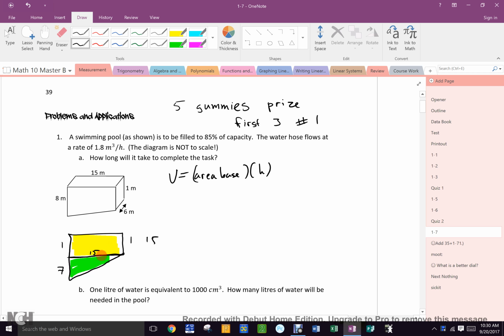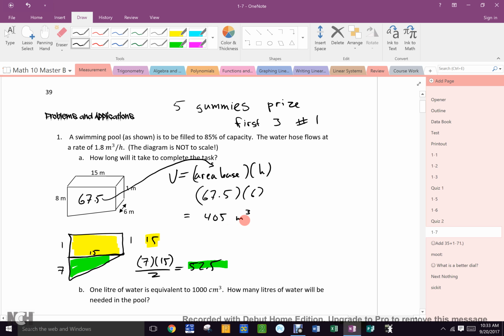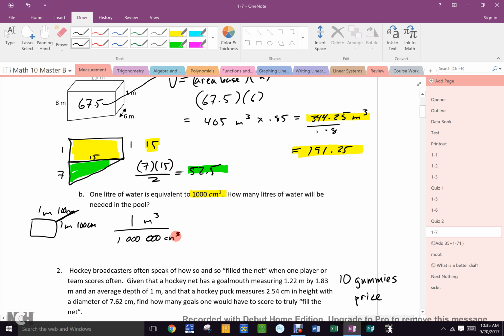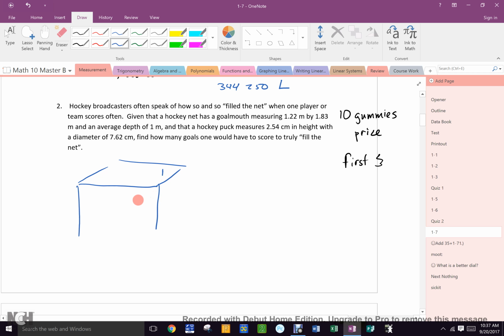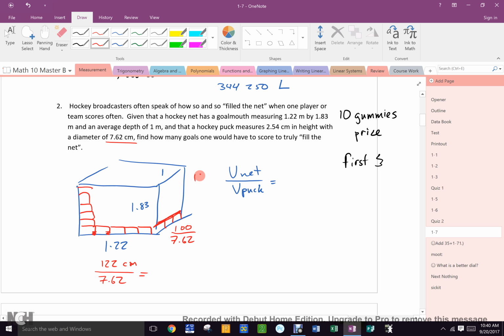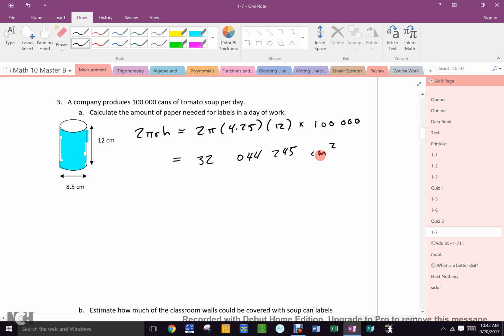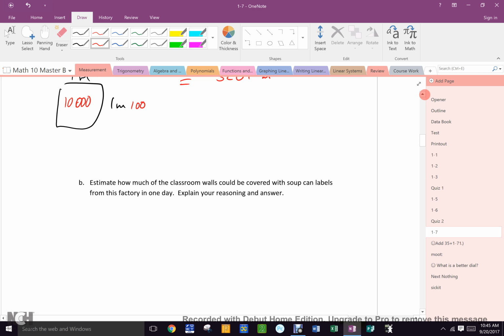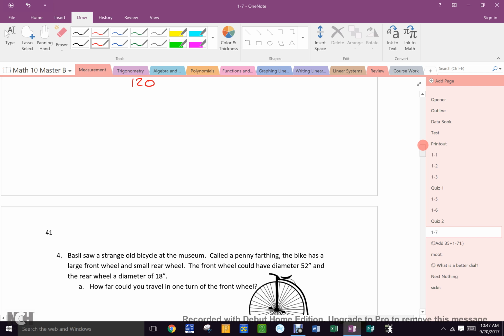Sept 20 Block B Problems Pages 39 40